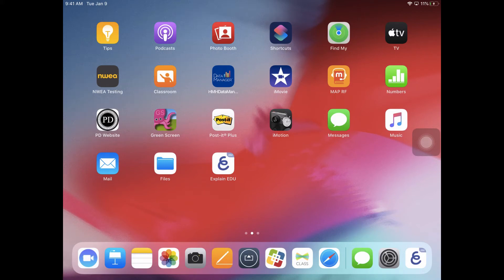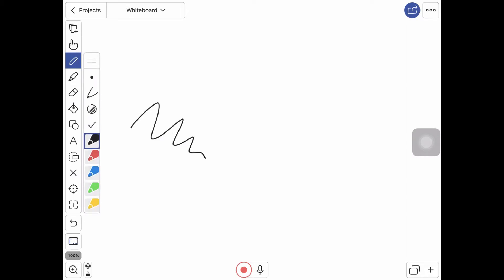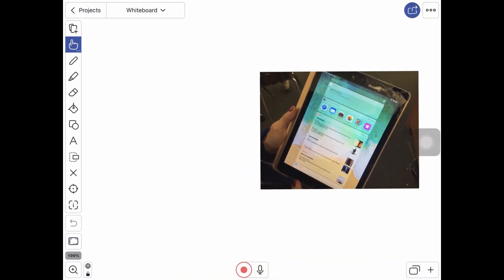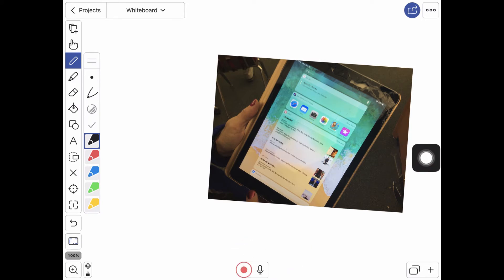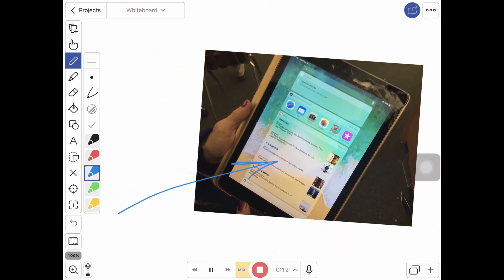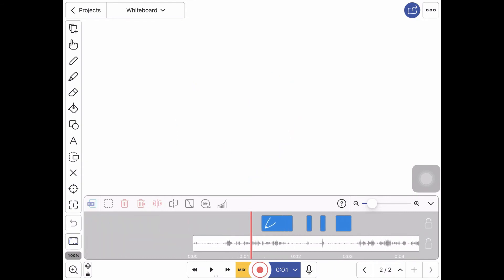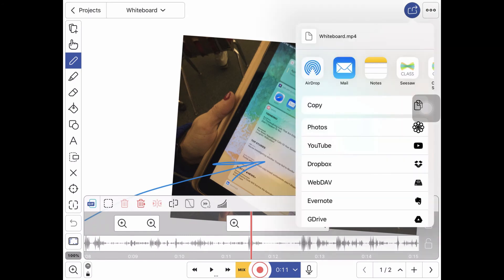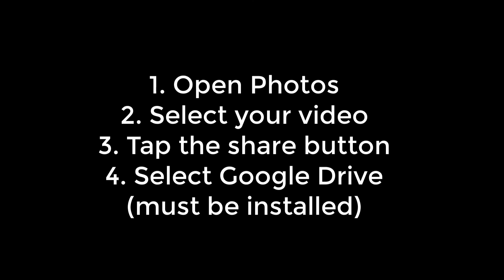Instructional Videos with Explain Edu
Explain Edu is an iPad app which allows you to record instructional videos on a blank canvas. You can add drawings, text, and images to talk over as if you were teaching a class. This is a great way to provide short help videos to your students.

This video shows some of the main tools in Explain Edu. Try making a video explaining a simple concept for your students to watch.

When you're done, save the video to your Photos (so you have a copy to share) and then store it in Google Drive. You can share that Google Drive link with students through email, Canvas, or Seesaw.